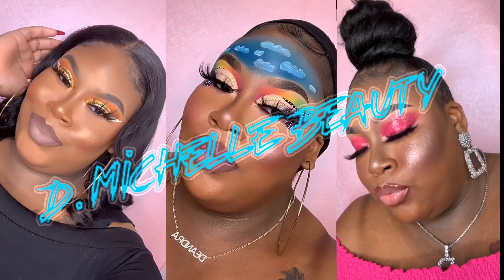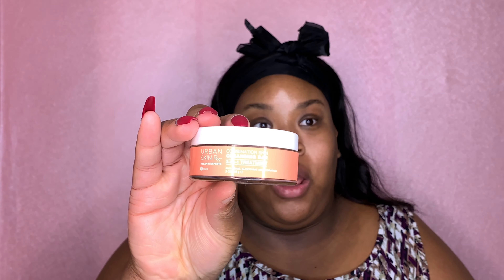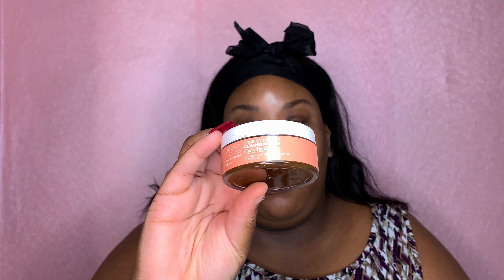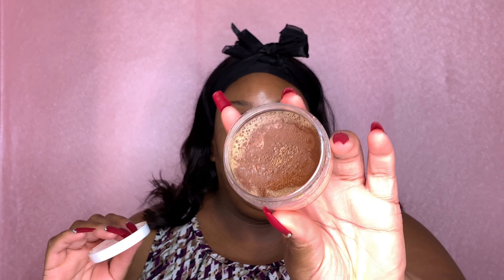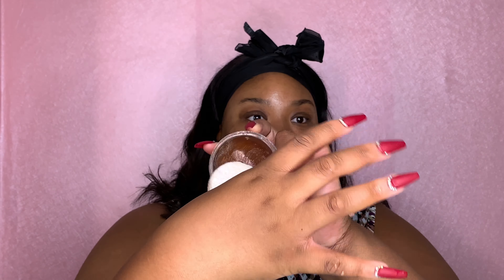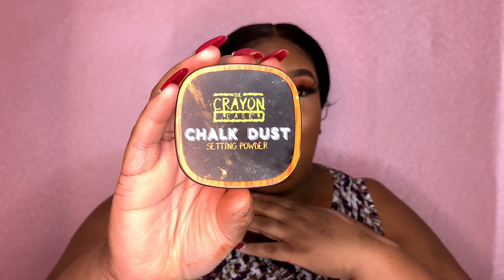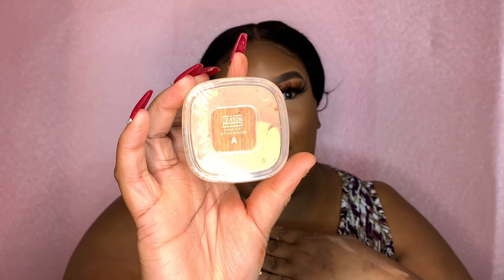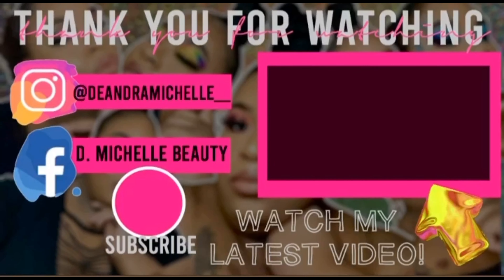UPDATED Everyday Skincare + Foundation Routine | TALKTHROUGH || D. Michelle Beauty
P R O D U C T S| Deandra Michelle

SKINCARE:
- Urbanskinrx Combination Cleansing Bar
- Shiseido Treatment Softner Enriched
- Theordinary Caffeine Solution

EYEBROWS:
- Pulse Beauty Eyebrow Pencil “Dark Brown”
- Plouise Rumor Base 5

EYES:
- Juviasplace Saharan II Palette
- Nyx Cosmetic Vinyl Liner
- Bougie Lash Vault Lashes “Sugar Baby”

FACE:
- Elfcosmetics Poreless Putty Primer
- Blackopal Stick Foundation “Hazelnut”
- Elfcosmetics 16hr Camo Concealer “Tan Latte”
- Crayoncase Highlighter Concealer 17
- Crayoncase Chalk Dust “A”
- Crayoncase Watch Me Blush Palette Hot Cocoa + Cranberry/Tangerine”
- Bellachiccosmetics Cooper Blaze Highlighter

LIPS:
- Crayoncase Matte Lipstick “Gumbo”

Code "DEEHONEY" 💰 Off
✨ Bougie Lash Vault: Code “DEEBEAUTY” For 💰 Off
Code “DEEBEAUTY” For 💰 Off
✨ Pulse Beauty Cosmetics: Code “DEEBEAUTY” For 💰 Off

Lighting: Neewer 18" Ringlight